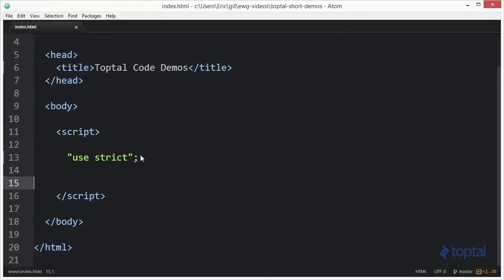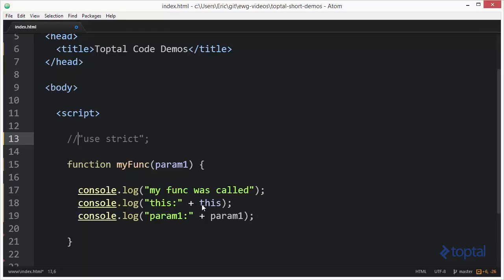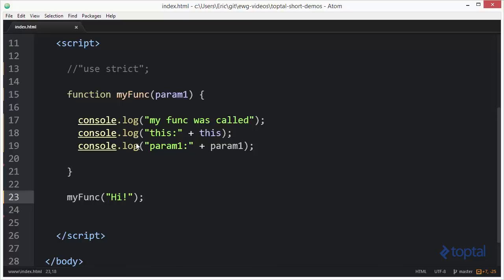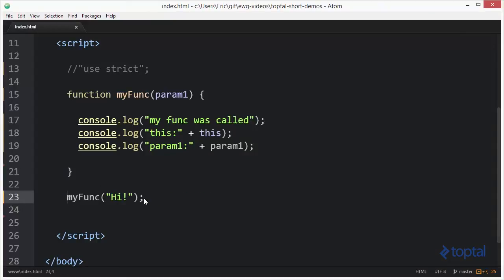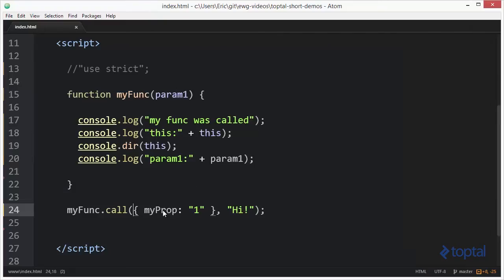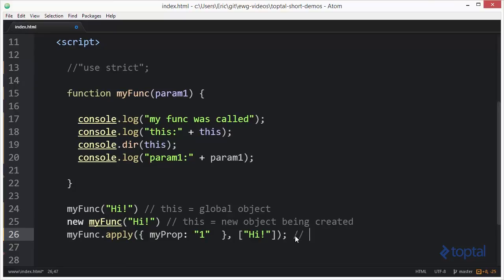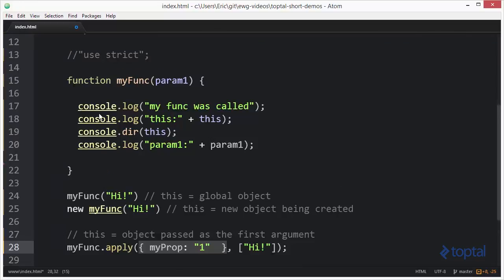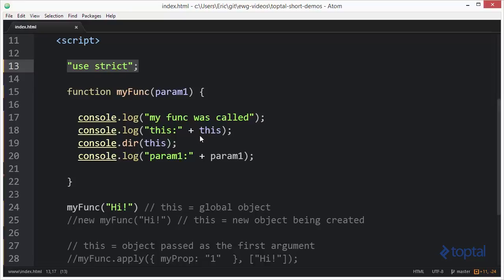JavaScript Video Tutorial - The Behavior of "This" in JavaScript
Here we show examples of multiple ways to invoke a function in your code and explore how "this" behaves in JavaScript